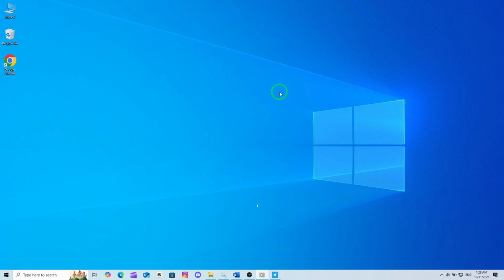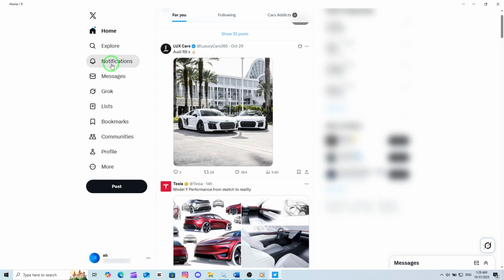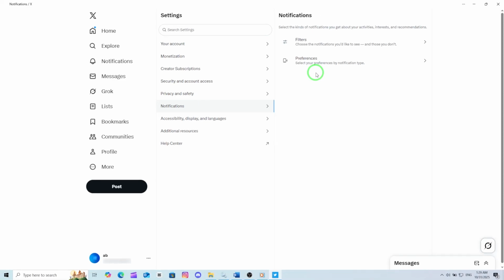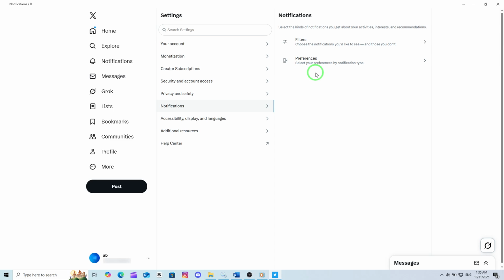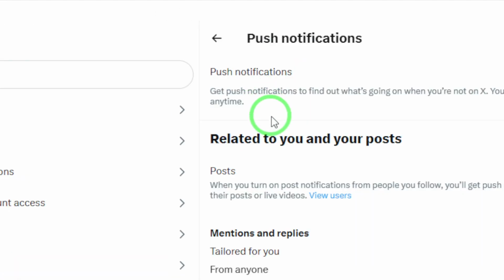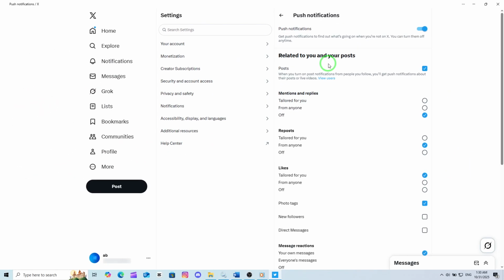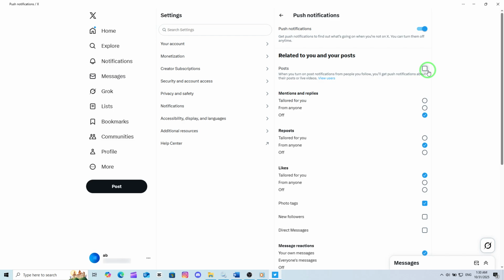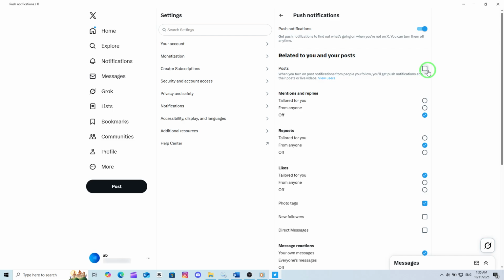How To Turn Off Others Post Notifications On X (Twitter) App On PC (New Update)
Learn how to turn off others’ post notifications on X (Twitter) using your PC with the latest update. This quick tutorial will help you take control of your notification settings and stop getting unnecessary updates from other users.

Follow these simple steps:

1. Open the X (Twitter) app on your PC.

2. Go to Notifications from the left side menu and click on Settings.

3. Select Preferences, then Push notifications.

4. Uncheck Posts under Related to you and your posts.

Stay in control of your feed and enjoy a cleaner, distraction-free experience on X.-

Chapters:
00:00 Intro
00:12 Soultion
01:05 Outro